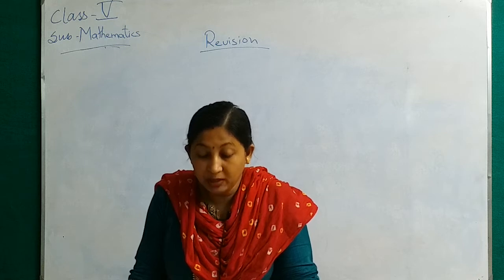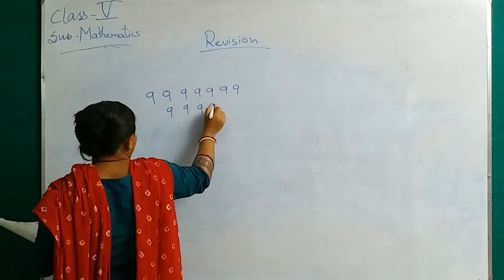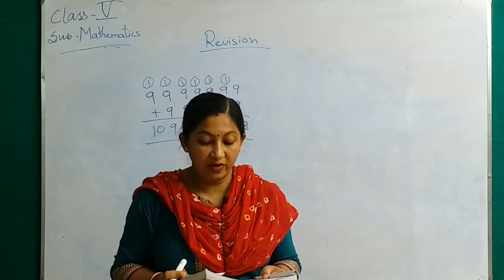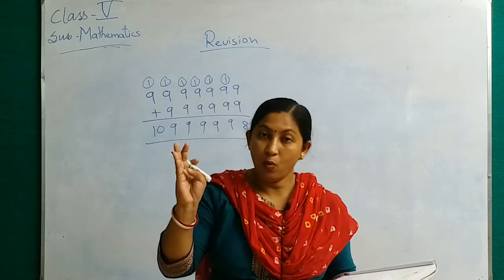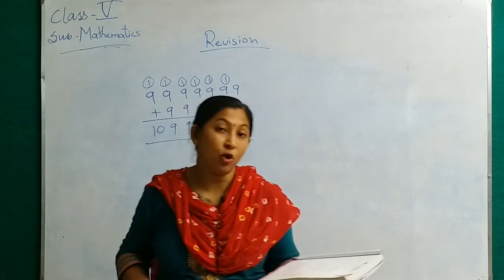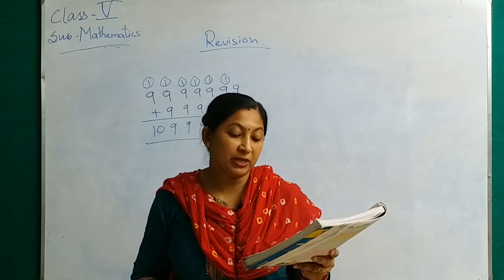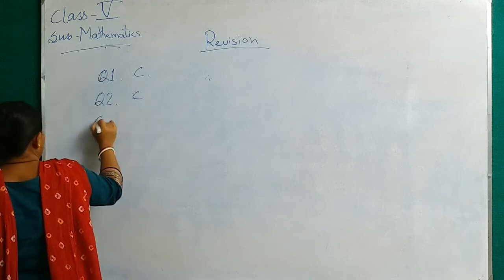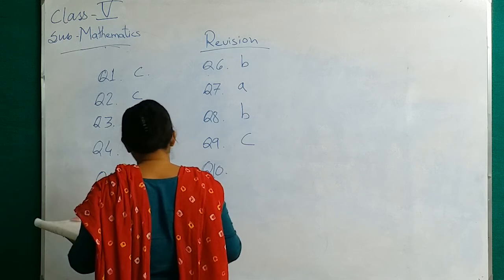Class V Mathematics Topic: Revision